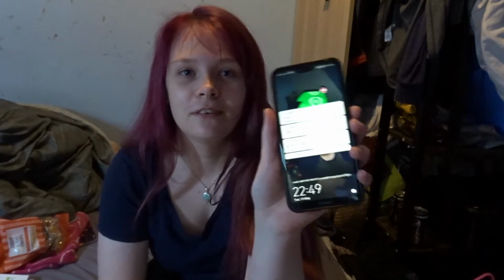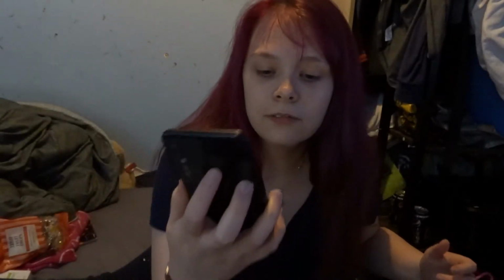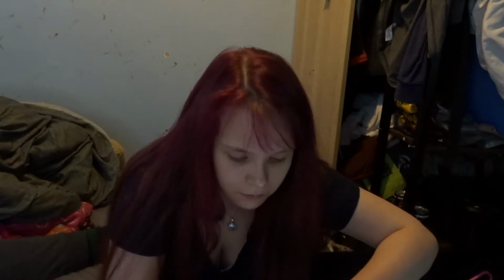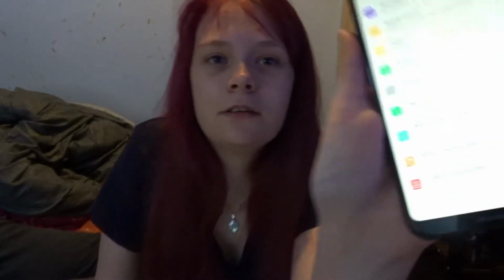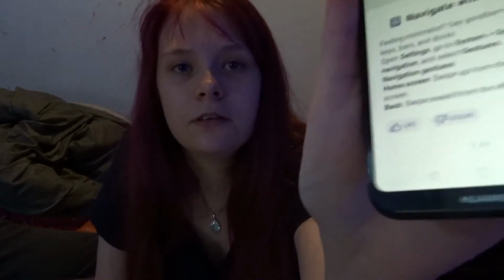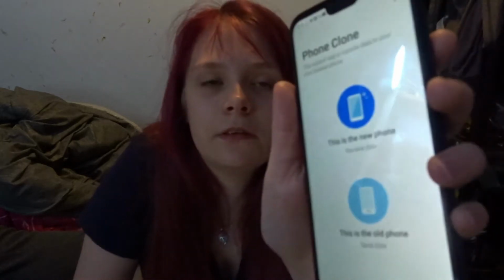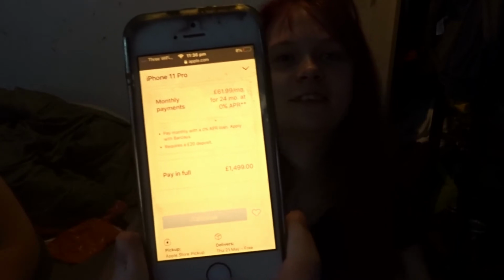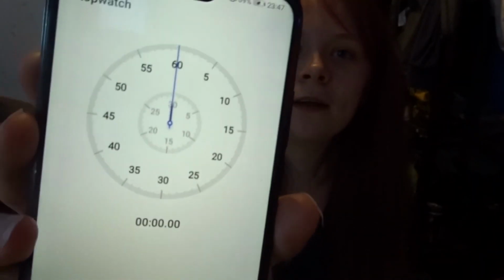Huawei P20 Lite In-Depth Review